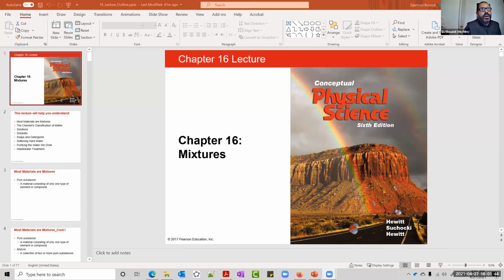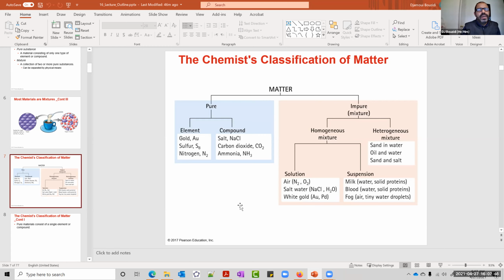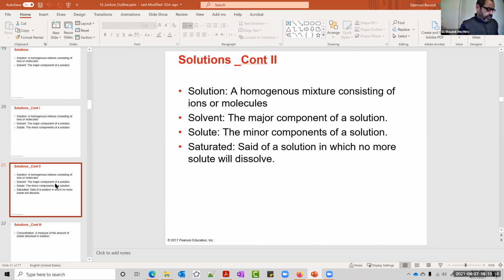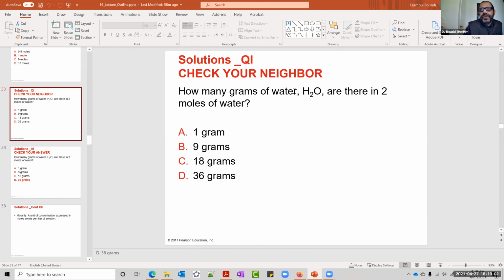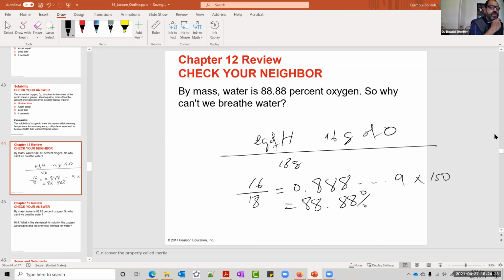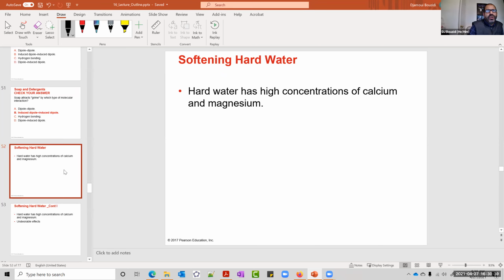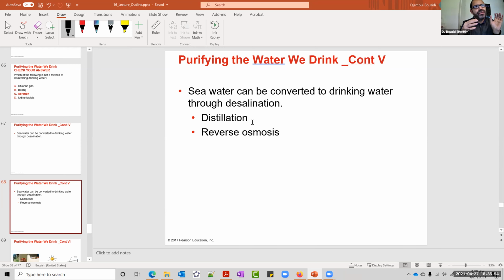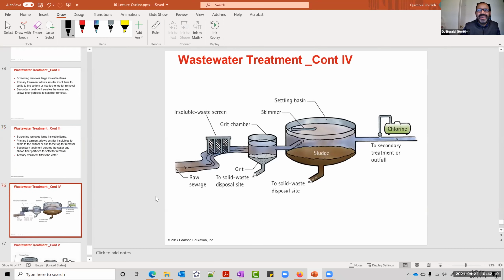PHS1 SP21 Live Session in Physics